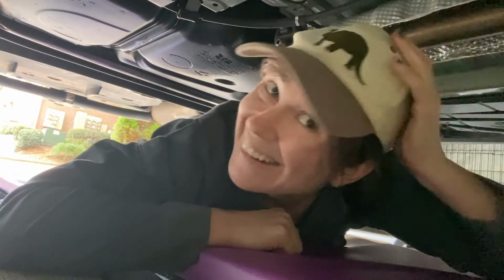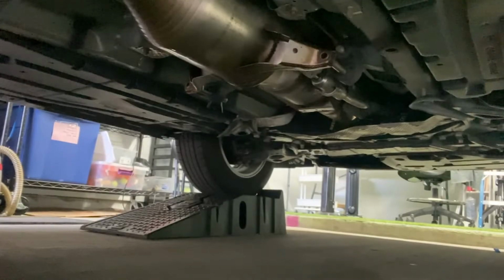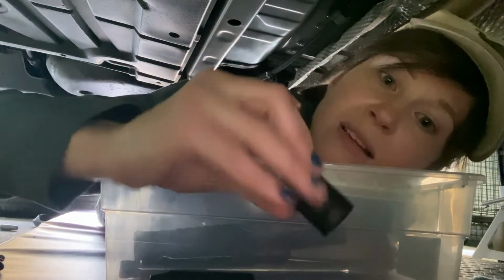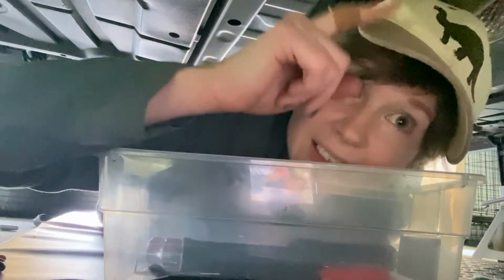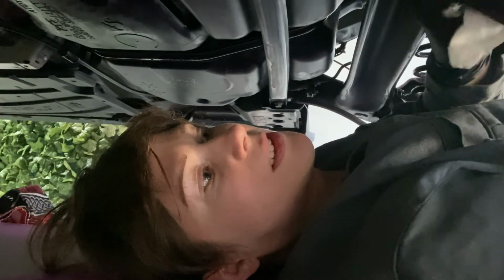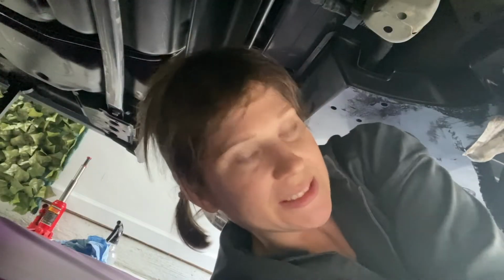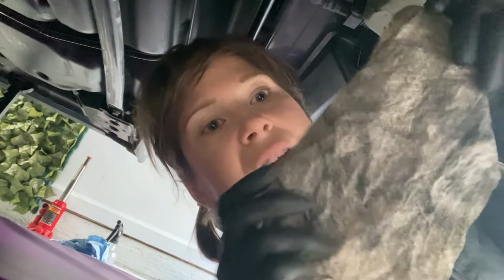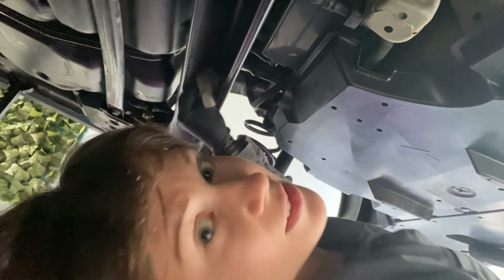Getting comfortable under the car | ASMR | Talking, brushing, cleaning